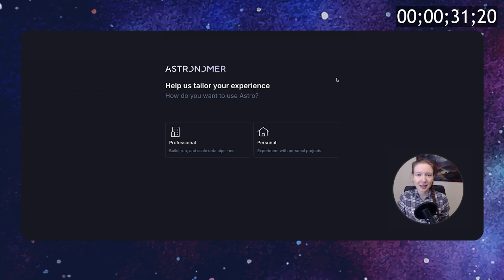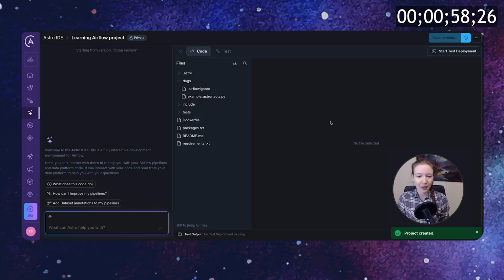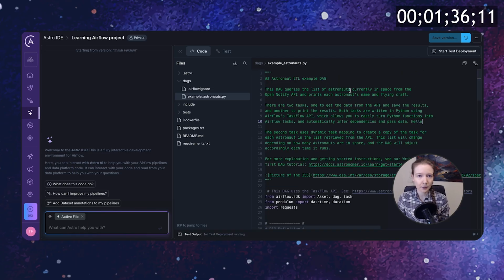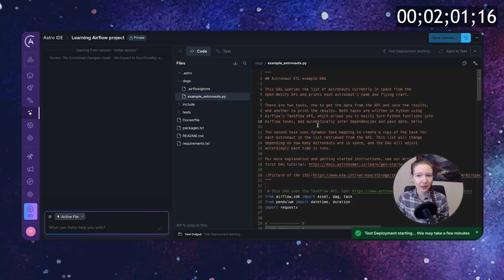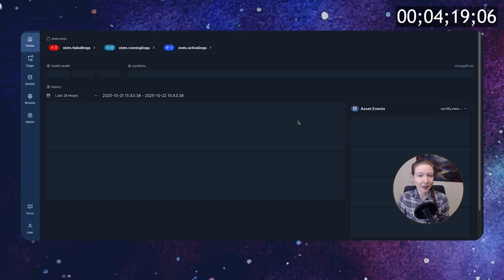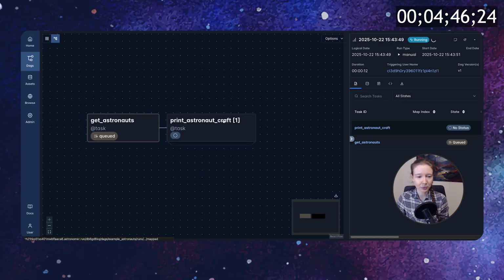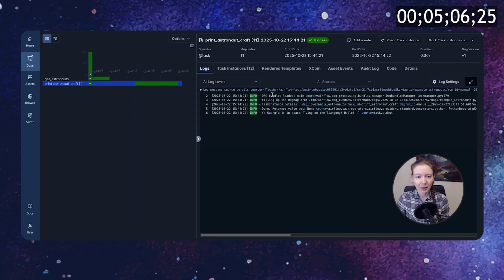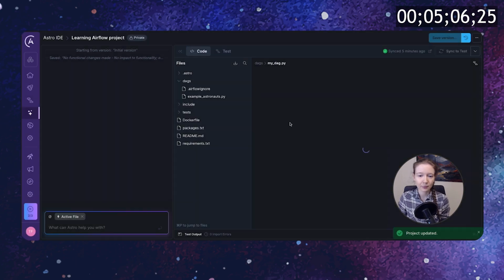Speed-run Airflow with the Astro IDE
How fast can you start Airflow and run a Dag? With the Astro IDE, you don't need any local setup to get started. To try it for free, start a trial